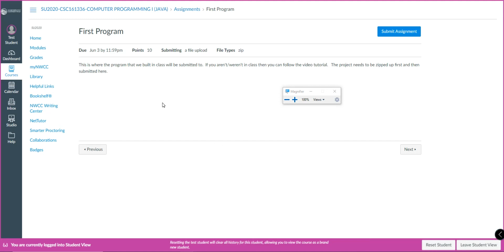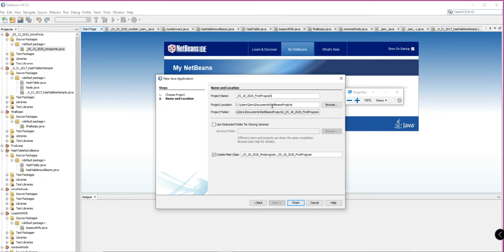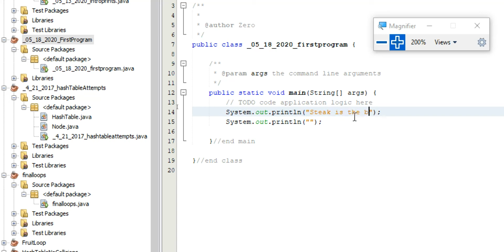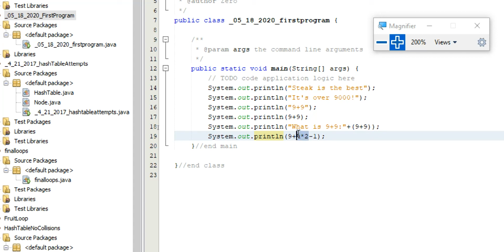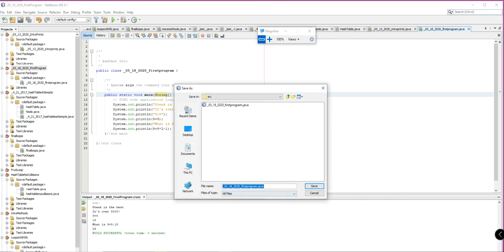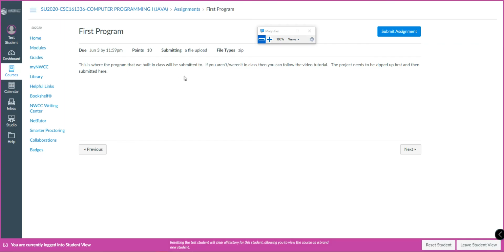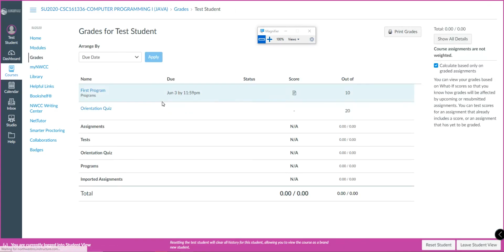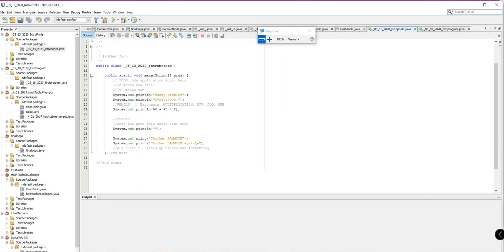First Program Walkthrough - Java One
Walking through turning in a program on canvas